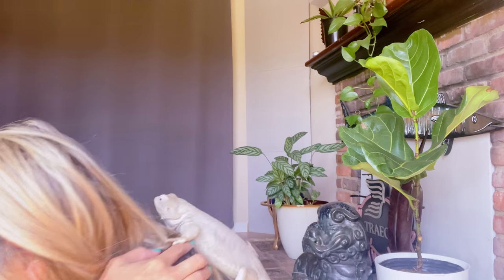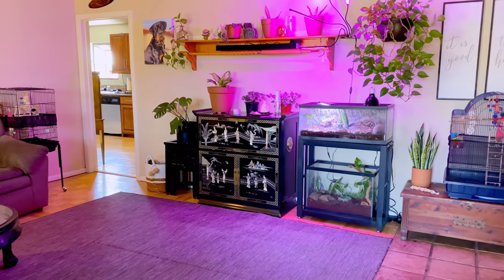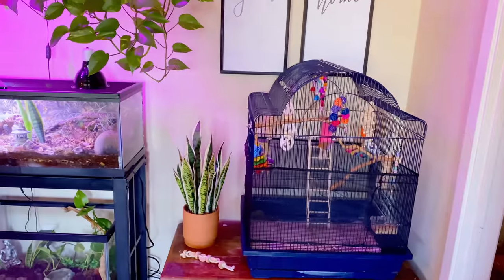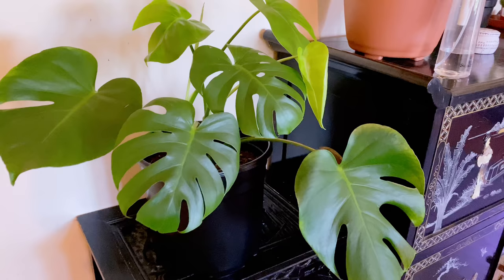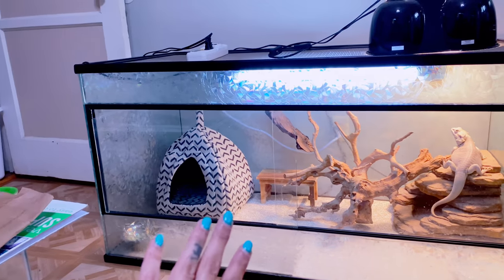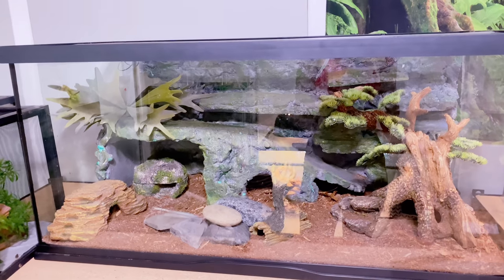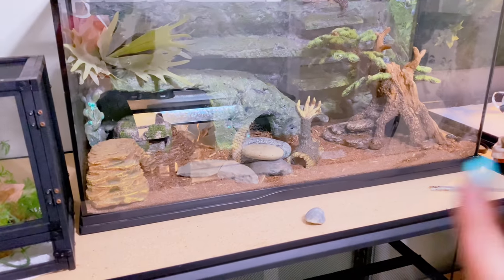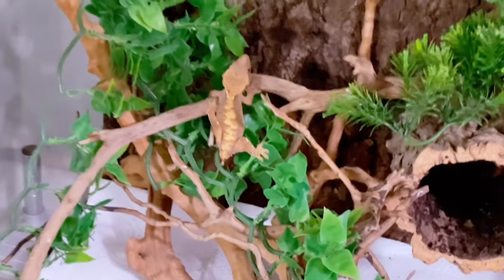Reptiles + Room Update